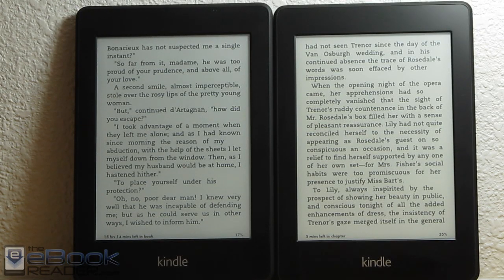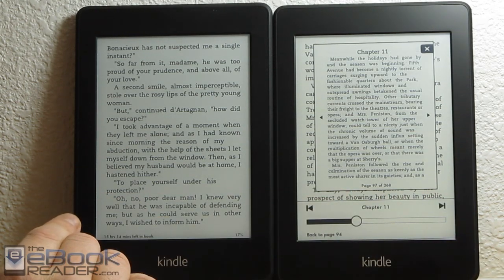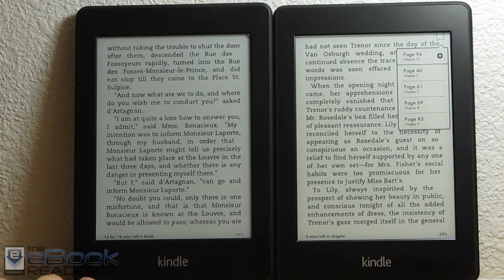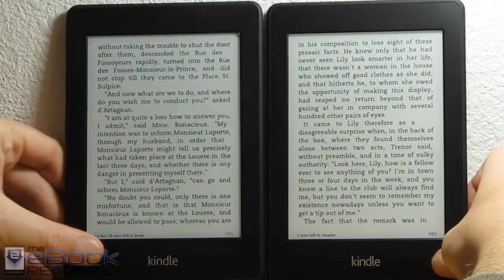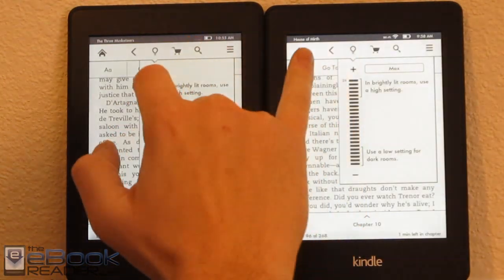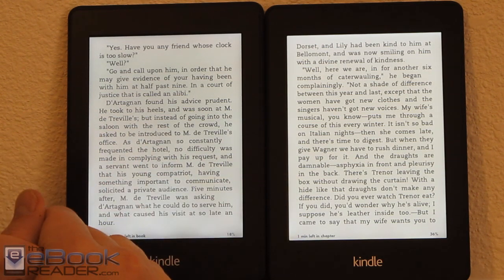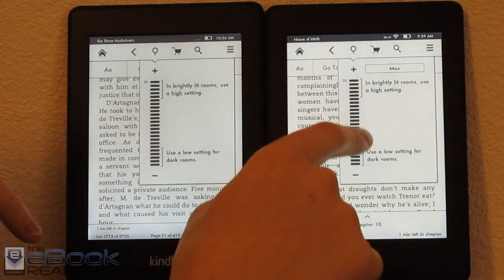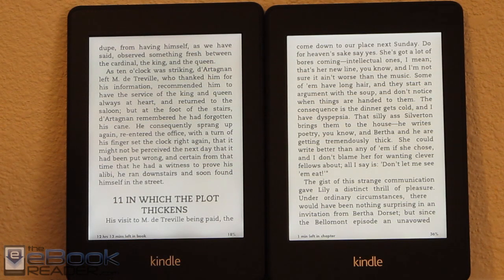Kindle Paperwhite 2 vs Paperwhite 1 Comparison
Written Review This video shows the differences between the Kindle Paperwhite 1 and Kindle Paperwhite 2. The newer model is almost identical to the original but it comes with a slightly faster processor, a new E Ink Carta Screen, a more even frontlight, and a few new software features.